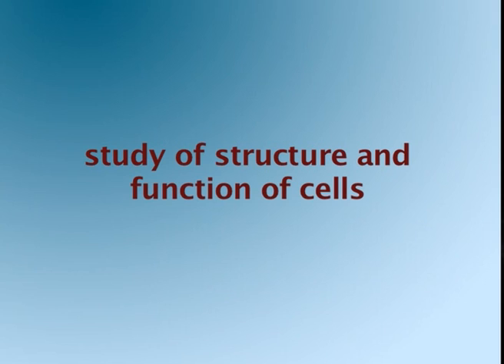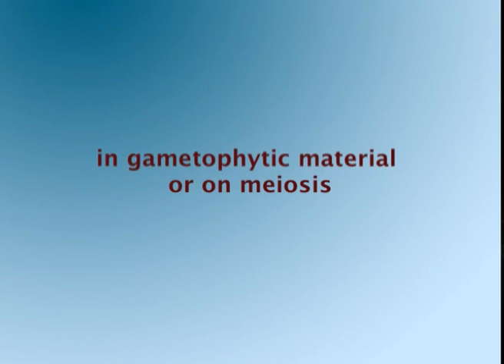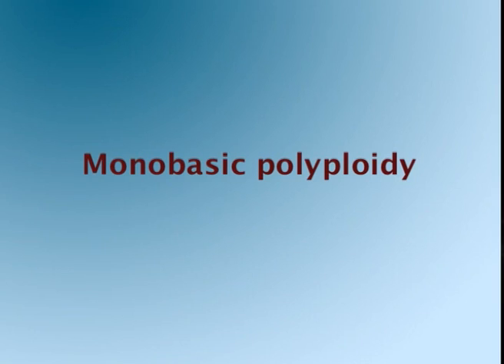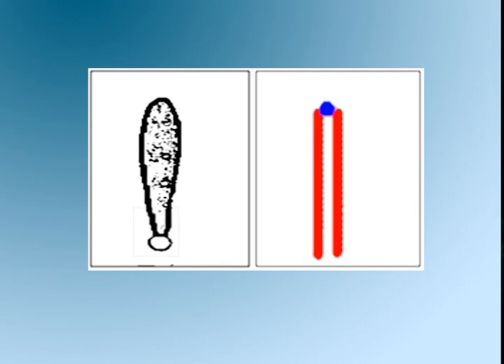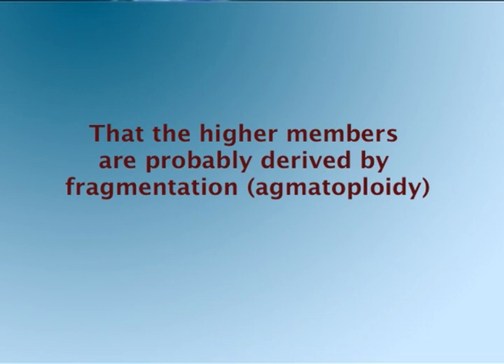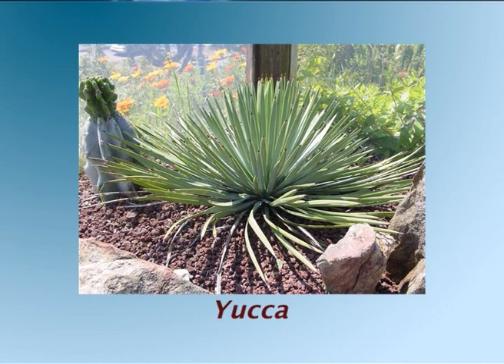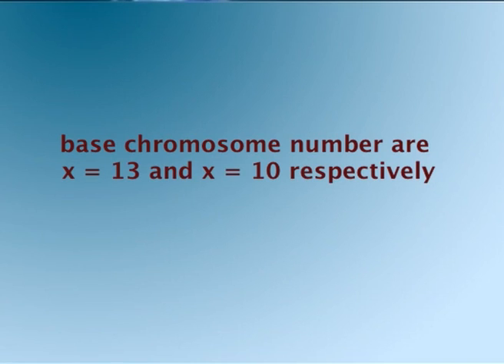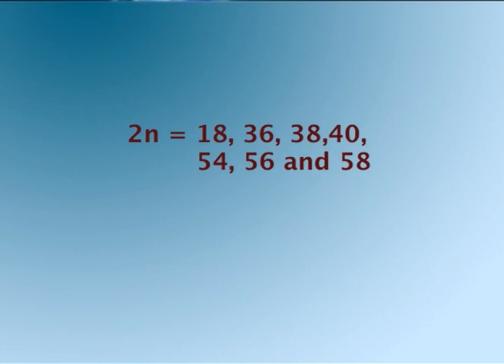Cytology in relation to taxonomy